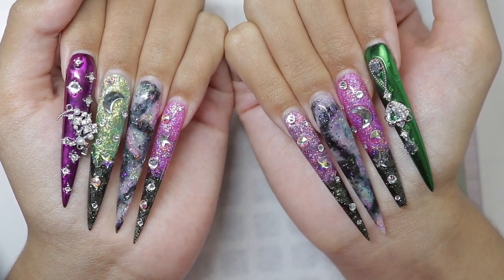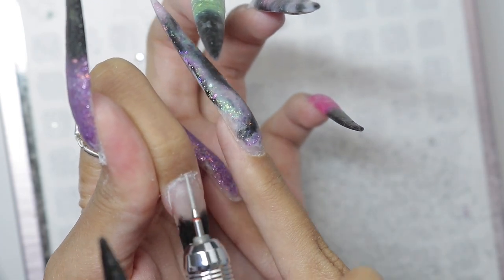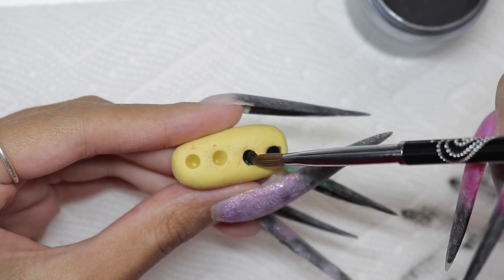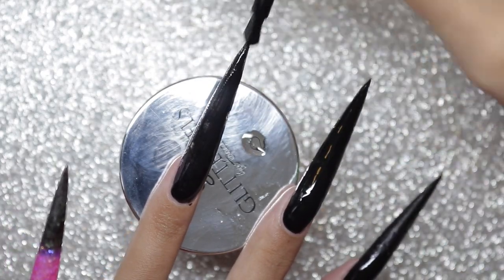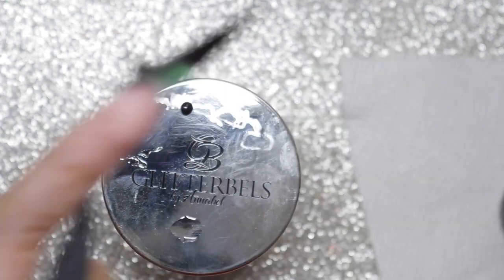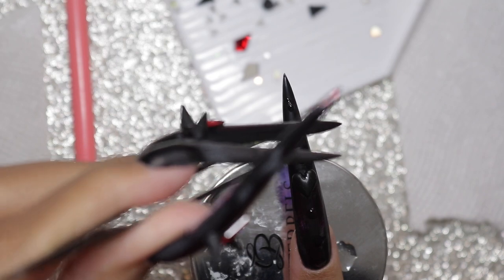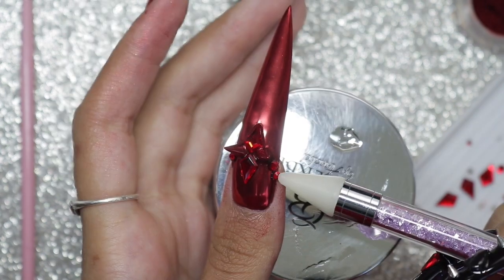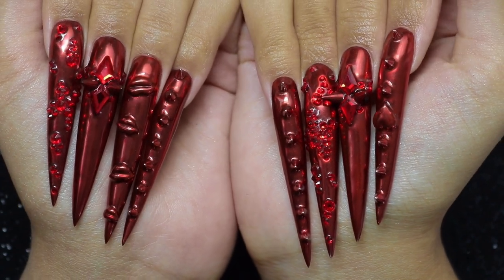Deftones Inspired Nails🩸Red Chrome Nails With Spikes!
My third refill on these stiletto nails! I really love doing nails inspired by music and there's so many possibilities with Deftones... I can't wait to do more! Next video will be my birthday press ons :)

🛍 Press on shop is reopening soon!

Product List 📝:

Efile (i bought mine in 2021 but this is the new version)

Black acrylic (i wouldn’t recommend this honestly but im putting it here by default)

Small acrylic brush

Sculpture gel tools

Mold putty I used to make the spike mold

Bling tool